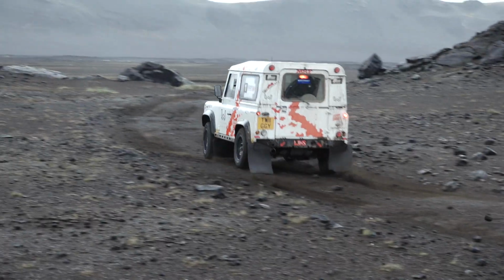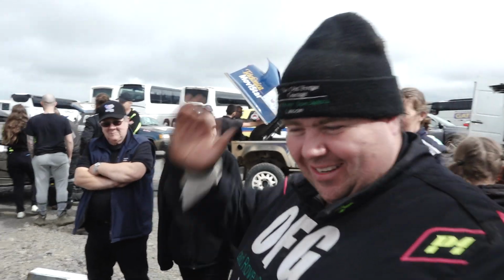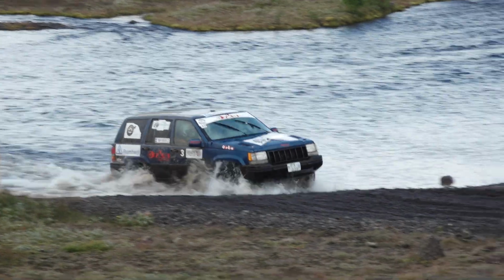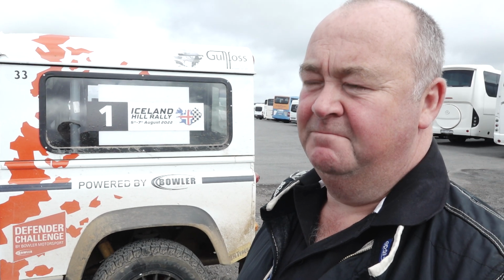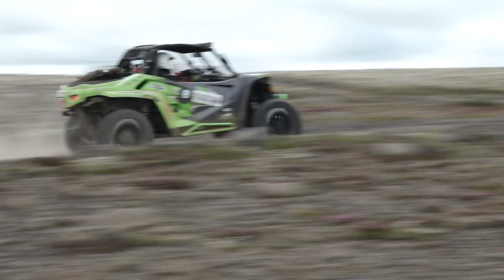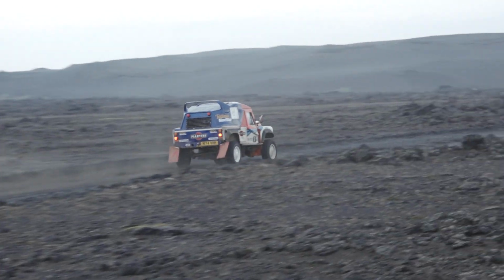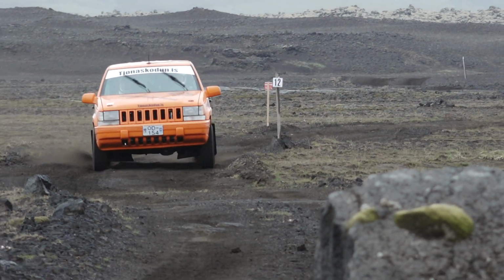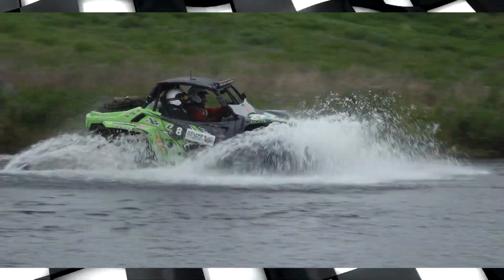International Icelandic Hill Rally 2022 - PART 2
The International Icelandic Hill Rally was held for the second time in August 2022.